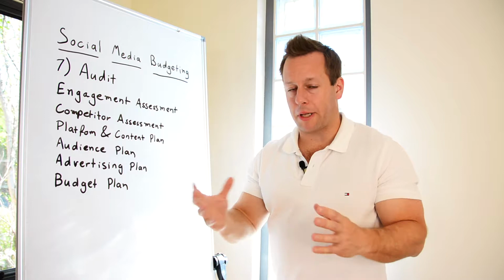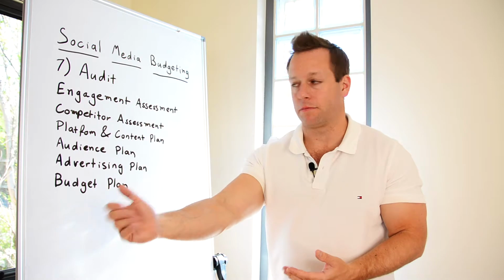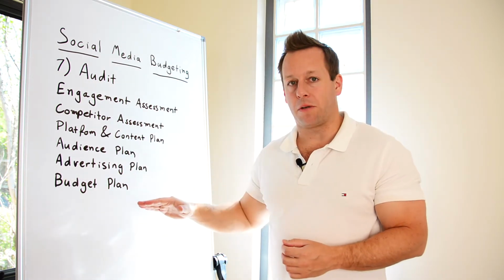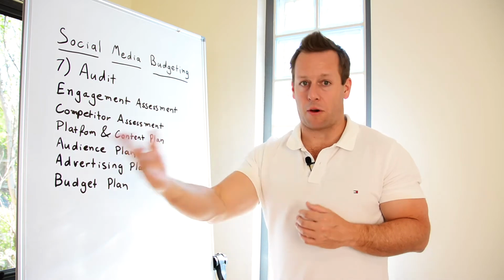Social Media Budgeting - Part 7: AUDIT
Audits are often overlooked when budgeting for Social Media marketing. Why should brands get a full social media audit? What's included and how much do they cost?

In Part 7 of Daniel Martin's Social Media Budgeting series, he shares with you what an audit is and what they typically involve.
Do you want to find out exactly how much Social Media Marketing will cost for your business?

Daniel Martin is the Principle Strategist at Aston Social. His extensive knowledge and expertise in the social media world has helped real brands grow and their online presence to thrive.
Daniel is the type of person you can believe in, he does everything with conviction and is highly driven to always be achieving that little bit more.

Aston Social is one of Melbourne's original Social Media Agency's. This gives us the unique opportunity to have seen what works, what doesn't and how to make a brand stand out on Social.

DON'T FORGET...
LIKE this video to let Daniel know you enjoyed it!